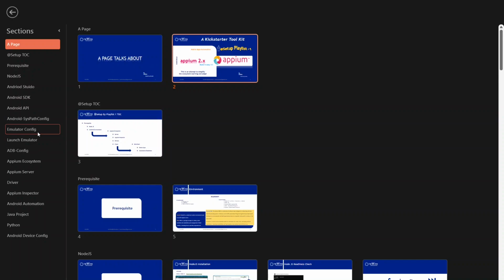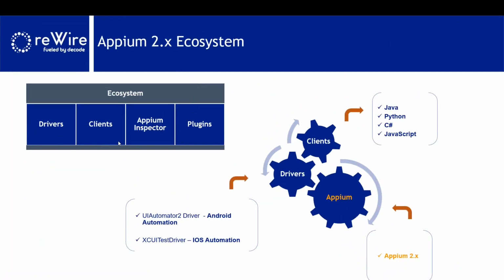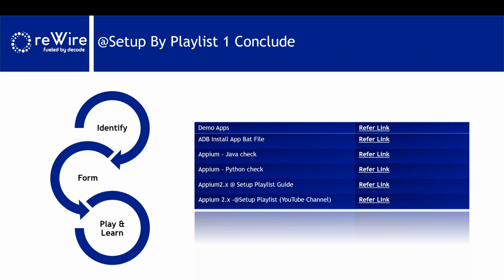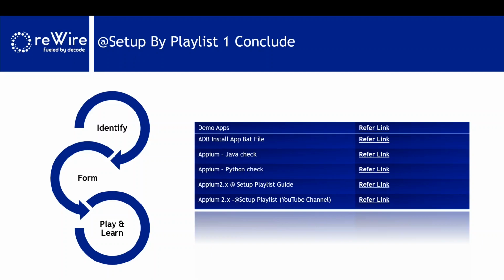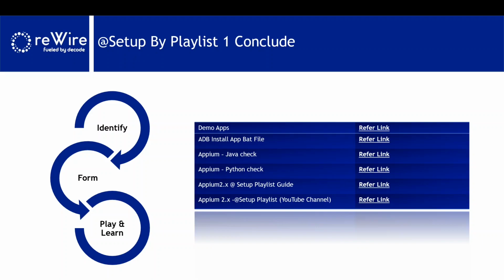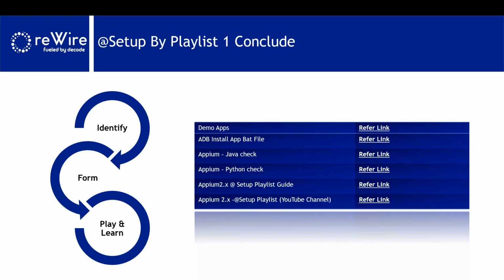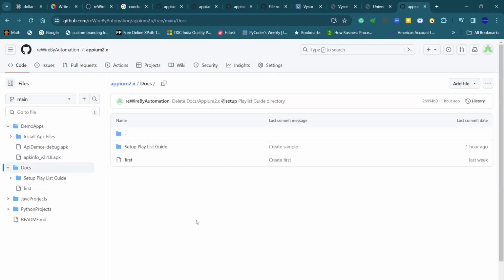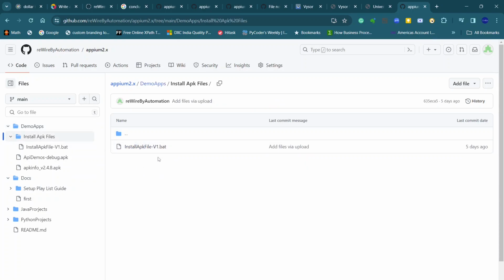Appium Server 2.x - @Setup Playlist Conclusion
This session concludes @Setup Playlist which comprises of Appium Server 2. x Setup that includes components like NodeJS, Android Setup for Automation along with Emulator, Appium Server, Appium Inspector along with Appium Java Program to ensure given setup is ready for Apps Automation.

I further published the next phase playlist @Implement which is part of the "Build" Phase shortly that primarily focuses on the Implementation of new features

ADB Install App Bat File Apk Files

I will be delivering Automation Soft Skills that are needed for Automation enthusiasts and Automation Engineers who want to excel and continuous improvement.

Best Regards,
Kiran Edupuganti